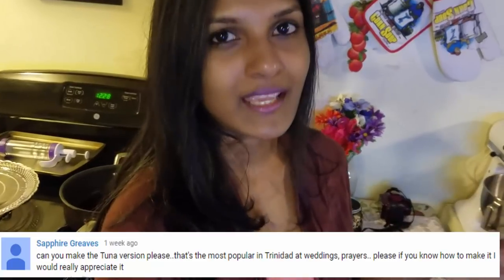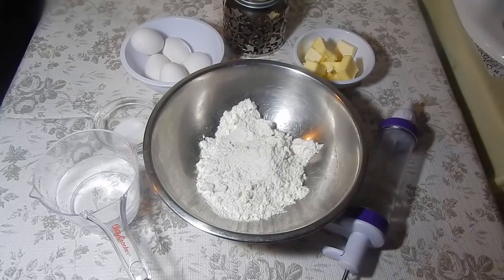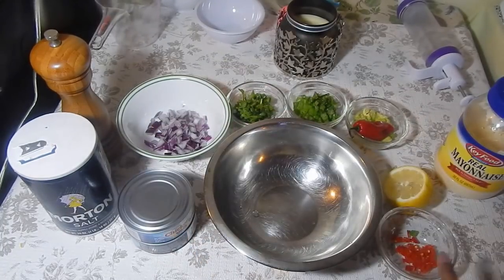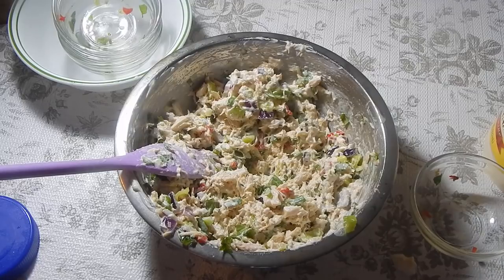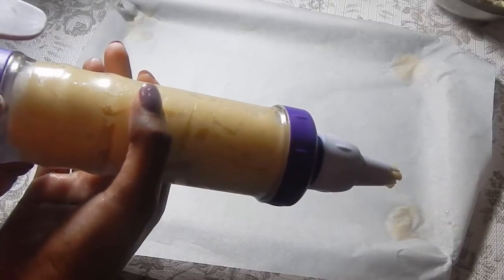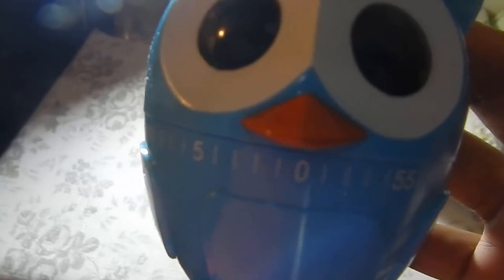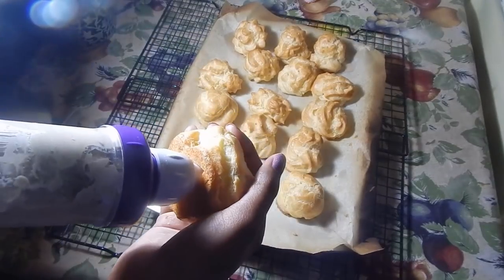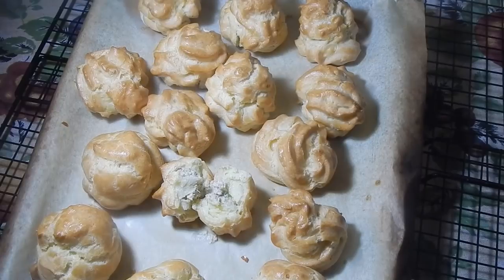Trinidad Tuna Puffs | Taste of Trini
Ingredients:

For the Puffs or Pate a Choux:

1 cup of flour
1 cup of water
1/4 tsp sugar
1/4 tsp salt
4 eggs
1/2 cup of butter
piping tube or bag

Tuna Filling/Salad:

2 cans of tuna
hot pepper, chopped finely
1/4 cup of mayonnaise
1/2 tsp lemon juice
2 pimento peppers (capsicum chinense), chopped finely
2 leaves of bandhanya/shadon beni/culantro, chopped finely
1 stalk of scallion or chive
1 tbsp of chopped celery leaves
1/2 of a red onion, diced finely

Egg wash- 1 egg + 1 tsp of water

Bake at 425 F for 10 mins, then at 350 F for 20-30 mins depending on the size of your puffs.

Love,

R.